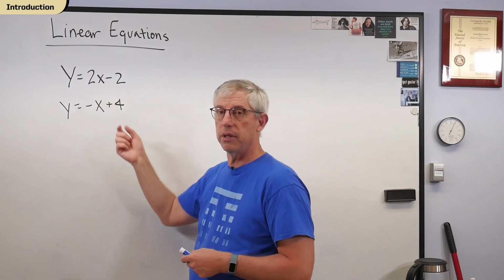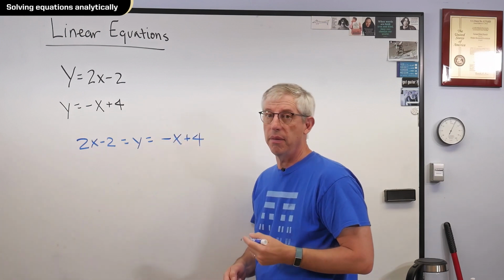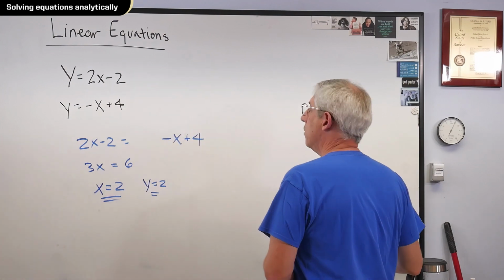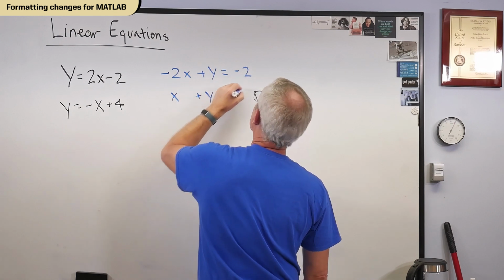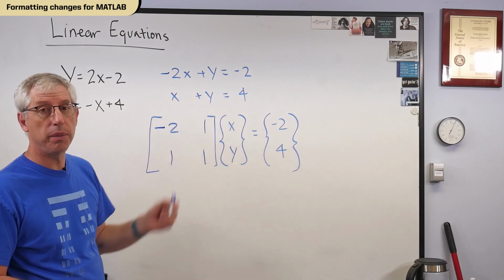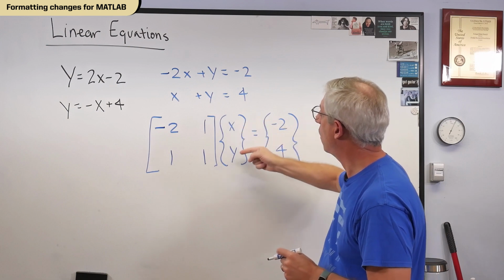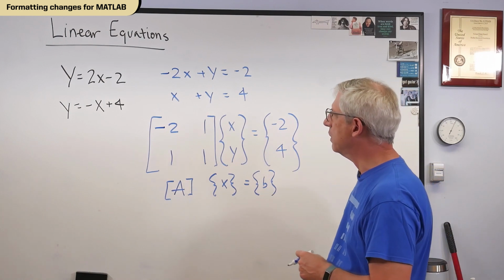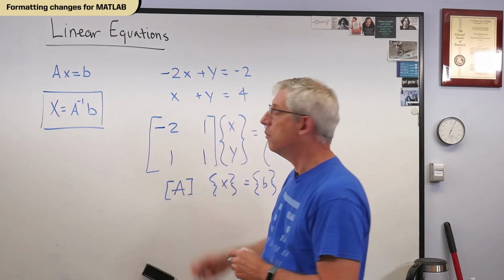ENGT 509 5-3 Intro to Linear Equations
Systems of linear equations are very important in engineering and physics.  Here's an intro into what they are and how they work.